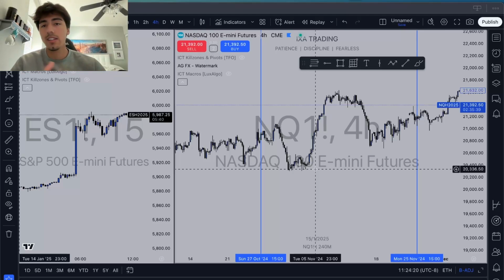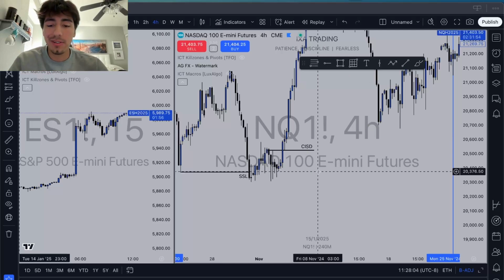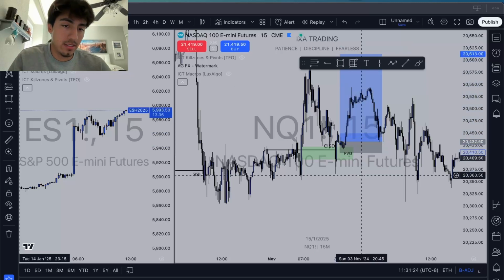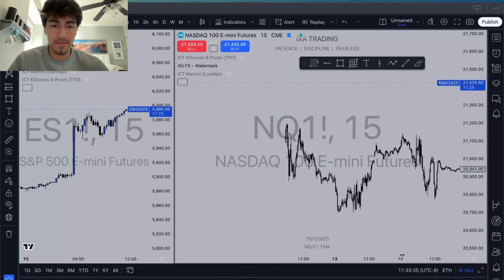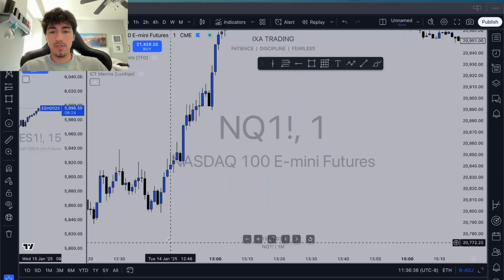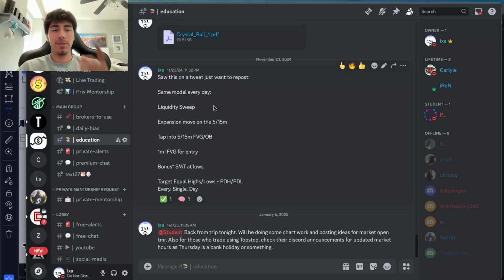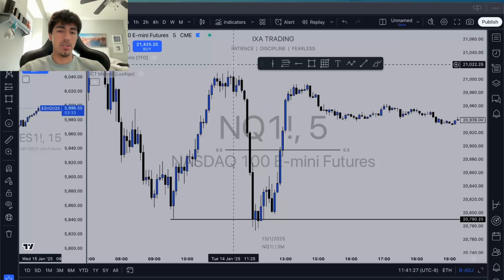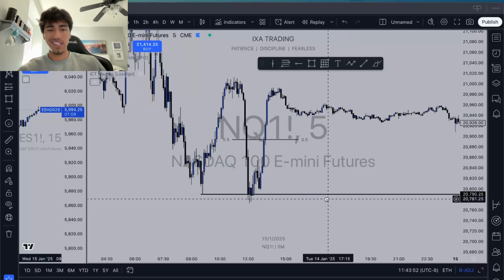If you are a BREAKEVEN day trader you NEED to watch this...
Full breakdown of my day trading strategy that has gained me 7 figures in funding